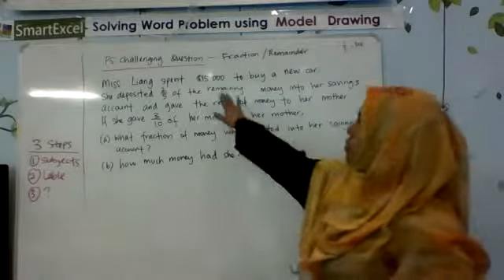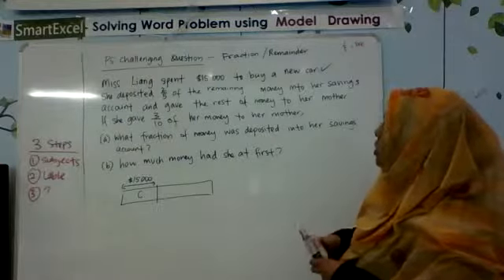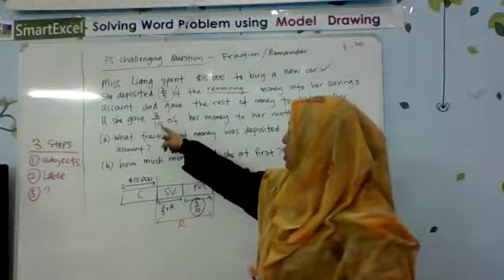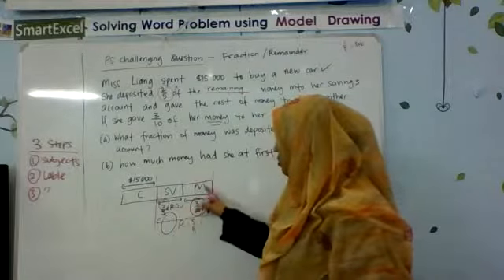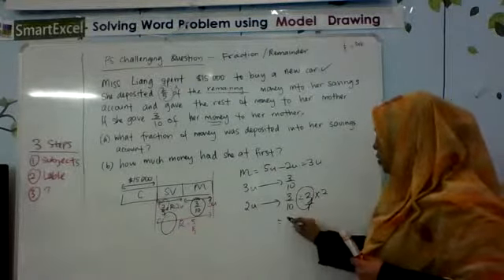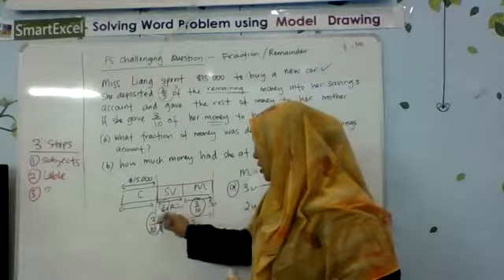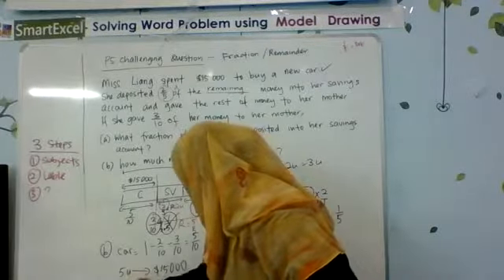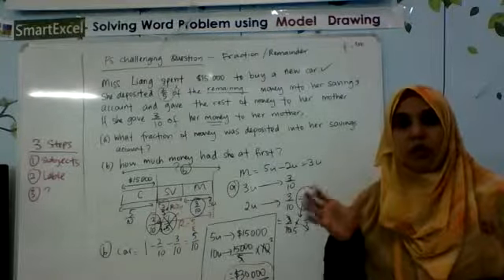P5- Fraction with Remainder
Miss Liang spent $15000 to buy a new car. She deposited 2/5 of the remaining money into her saving account and gave the rest of money to her mother. If she gave 3/10 of her money to her mother,
(a) what fraction of money was deposited into her savings account?
(b) how much money had she at first?